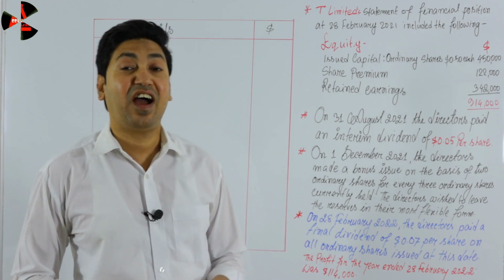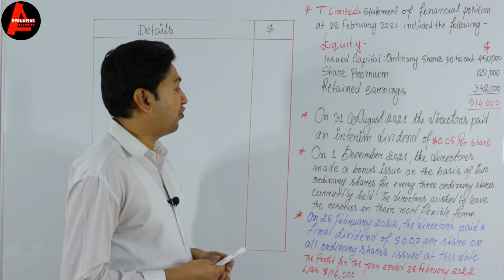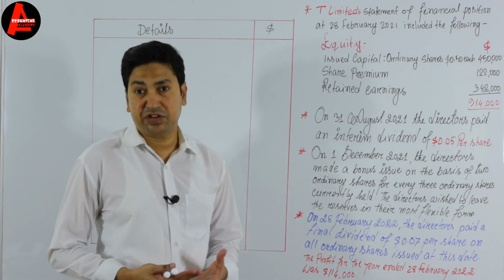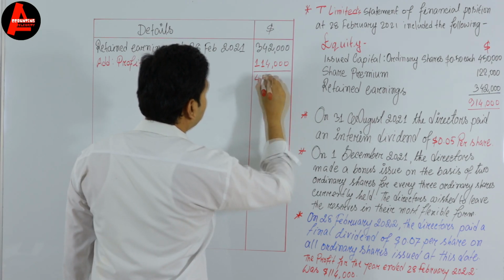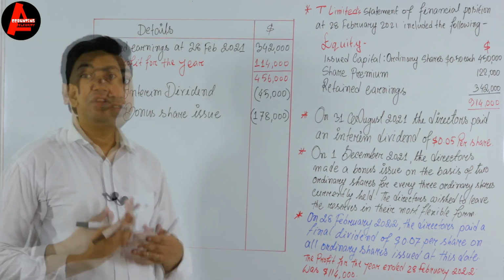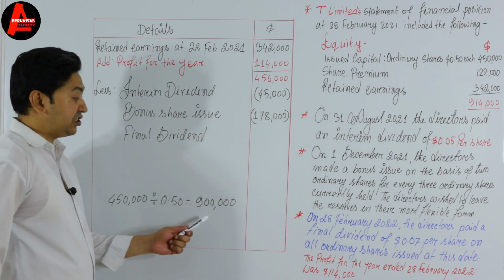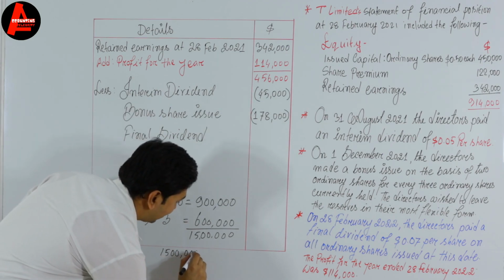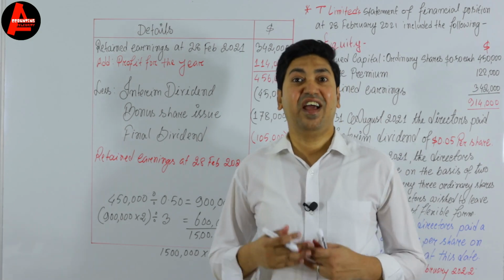How to Calculate RETAINED EARNINGS? Accounting Past Paper 9706/22/F/M/22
This lesson helps you to master how to calculate retained earnings which is a part of limited company account. We discuss and calculate retained earnings from a past paper question for your better understanding. This will help you to prepare your accounting exam.

How to Figure Out INTERIM DIVIDEND? 9706/22/F/M/22
►SOCIAL:
TIMESTAMPS--
00:00 | Intro
00:25 | Question description
02:22 | Opening balance
03:04 | Profit for the year
03:39 | Interim dividend
04:11 | Bonus share issue
04:57 | Final dividend
07:33 | Closing balance